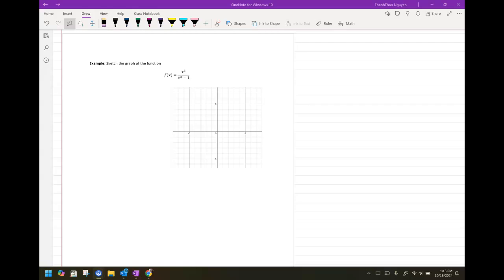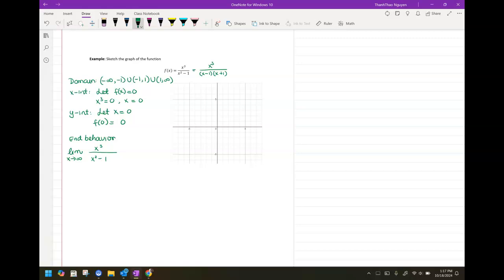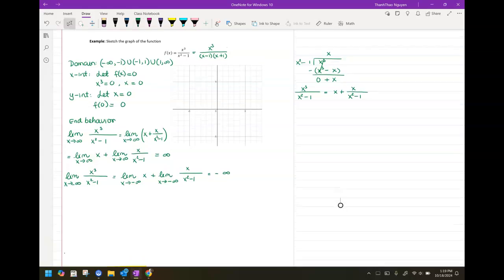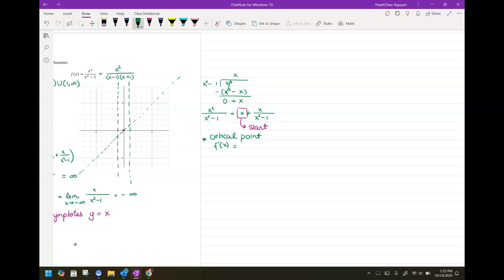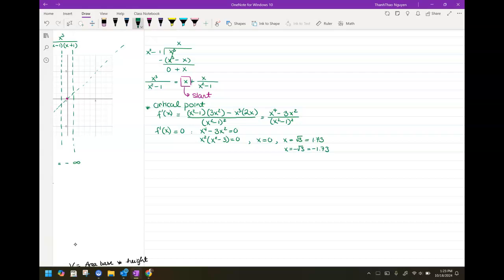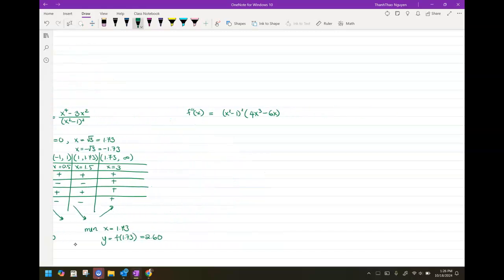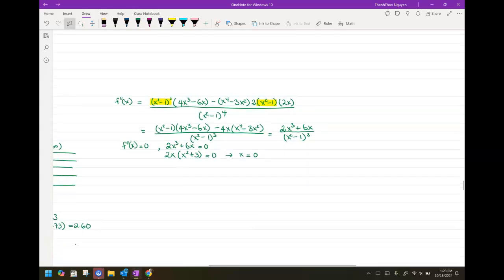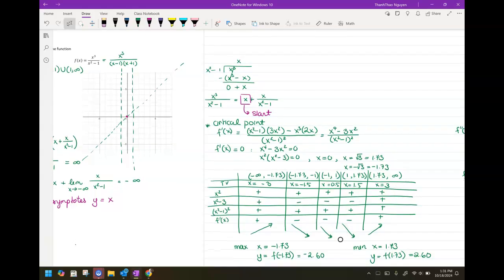Try it yourself 4.6#2